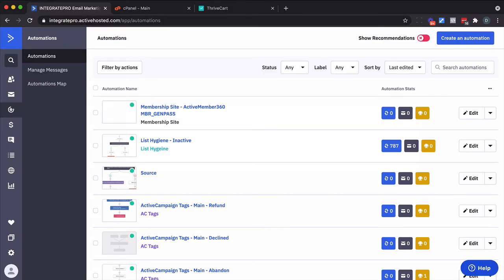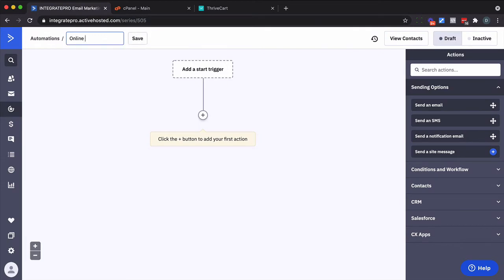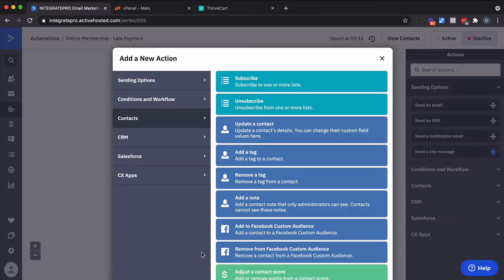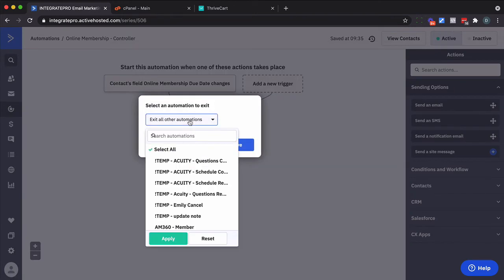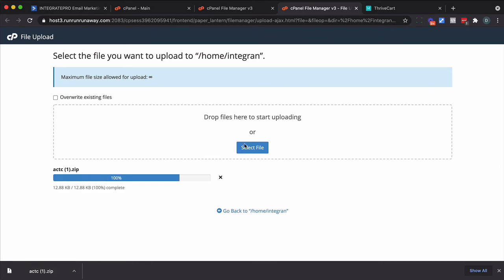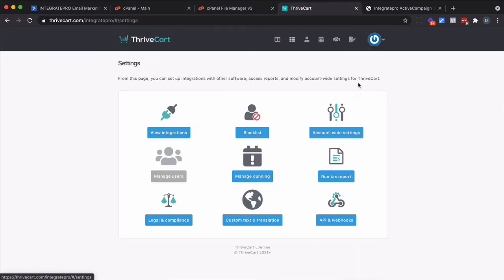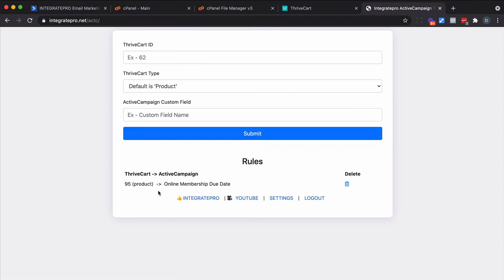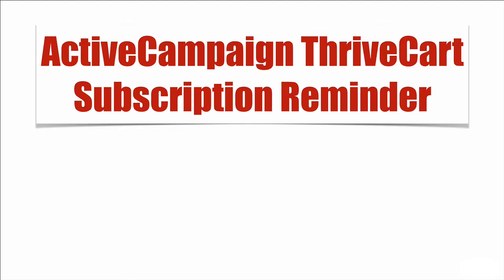ActiveCampaign ThriveCart Subscription Reminder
You can setup ActiveCampaign automations based on the ThriveCart next payment date.

You will setup a automation that checks if a ThriveCart subscription payment is made.  If it does not happen in time, then access is removed.

00:00 ActiveCampaign ThriveCart Subscription Reminder
00:28 ActiveCampaign custom field
01:28 ActiveCampaign automations
05:20 Download script and install
05:59 Configure script
06:49 Configure ThriveCart
08:30 Test purchase